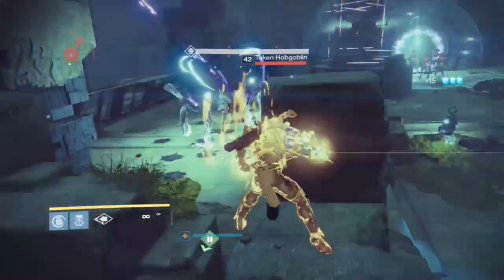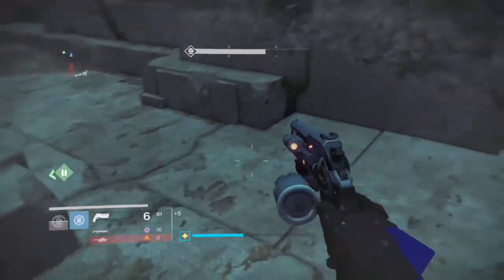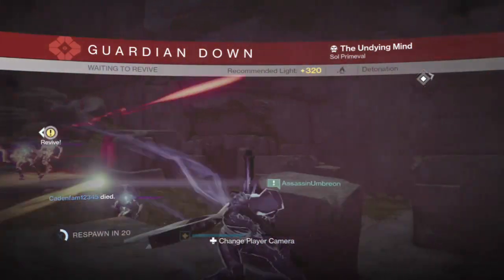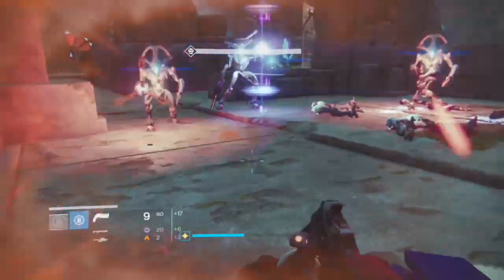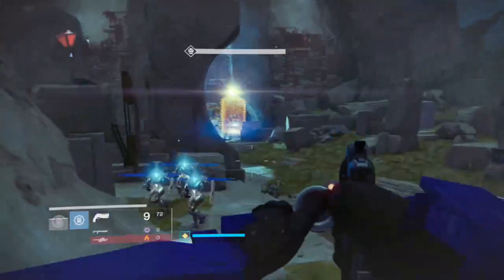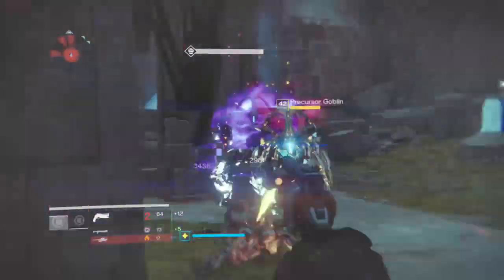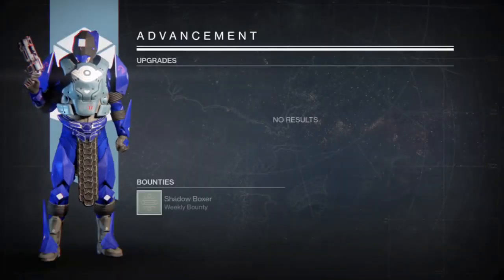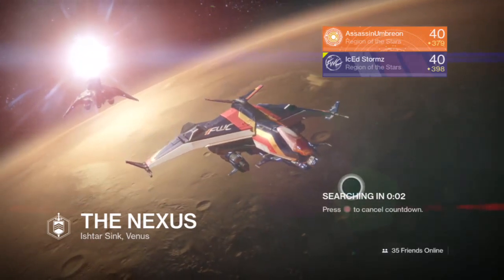Destiny: Gjallarhorn Review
The final one of these reviews of the 3 most powerful heavies.